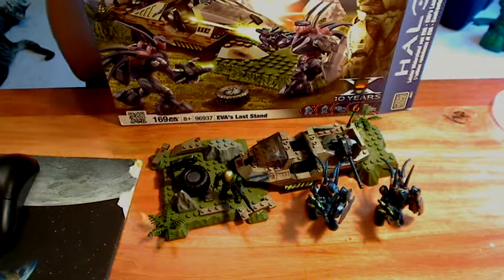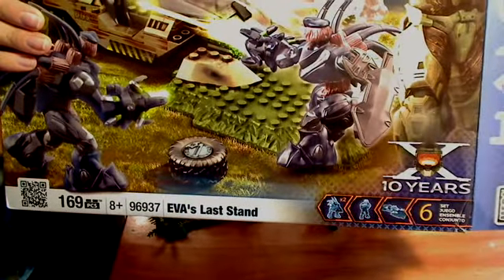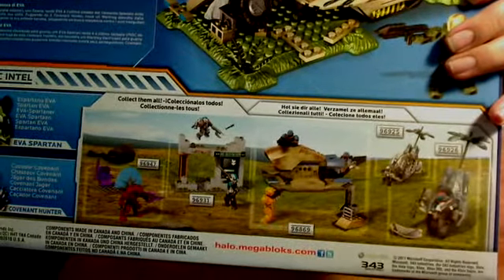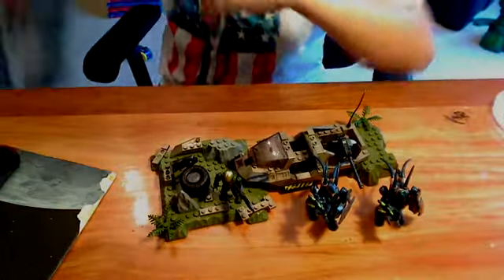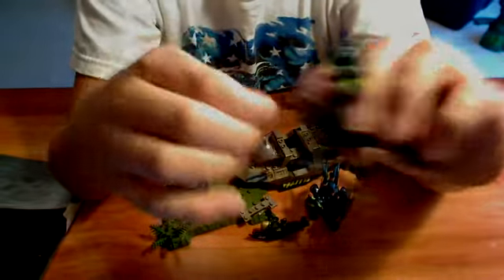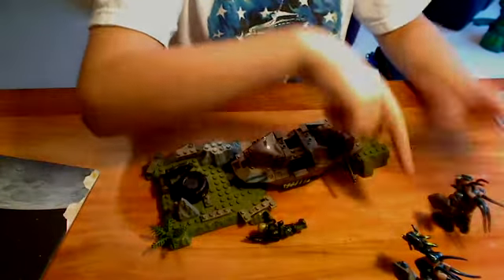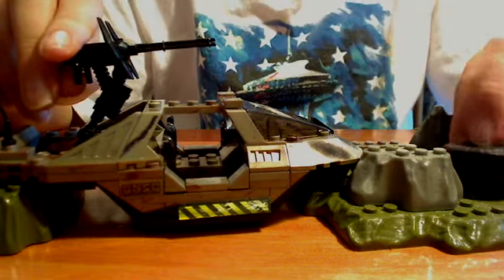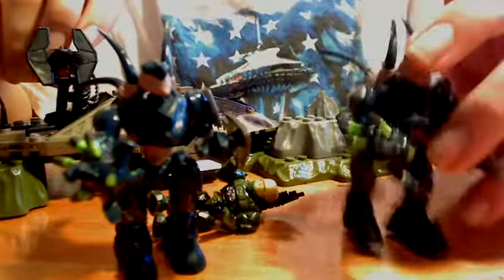Halo Mega Bloks: EVAs Last Stand review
(Recorded and posted by MegaTrain Jr.)

Review of Halo Mega Blok set, EVA's Last Stand:

$20
97 pieces
awsome set, strongly recomend